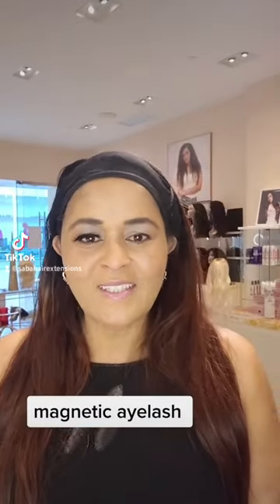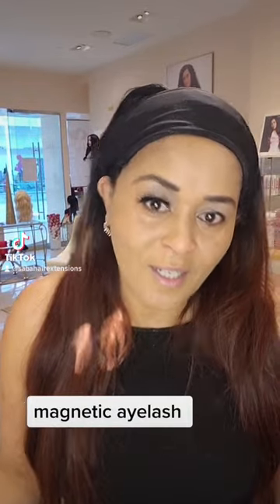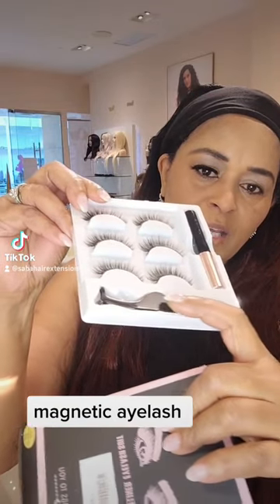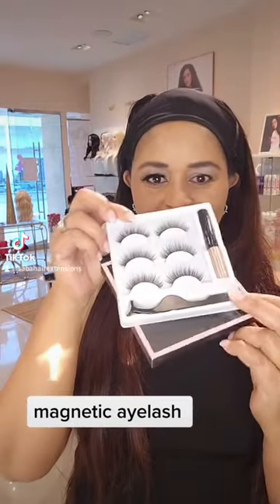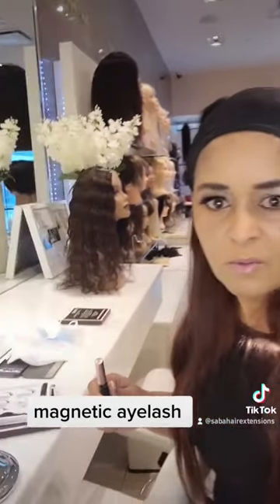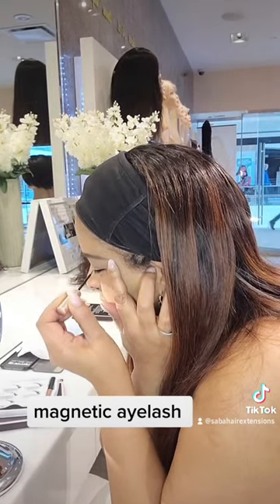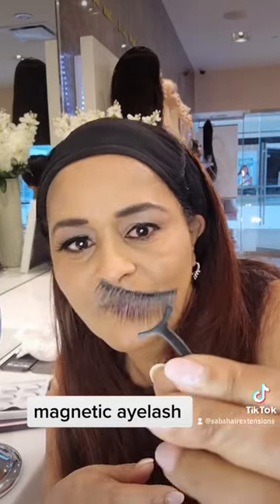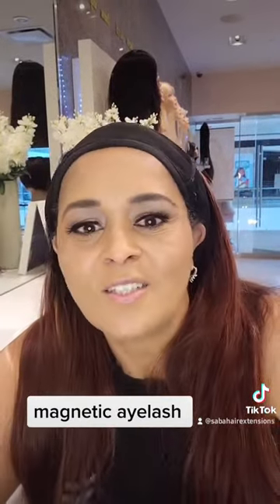magnetic ayelash from saba hair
Saba hair extensions &Beauty
chinook plaza Unit 244,6100 macleod trail sw Calgary 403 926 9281 Store sabahairextensions.ca open monday to saturday